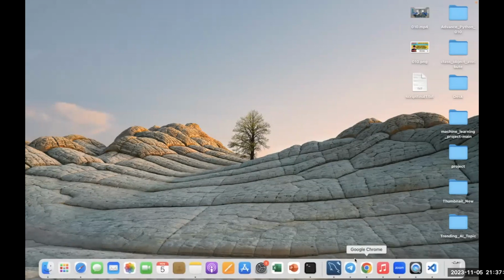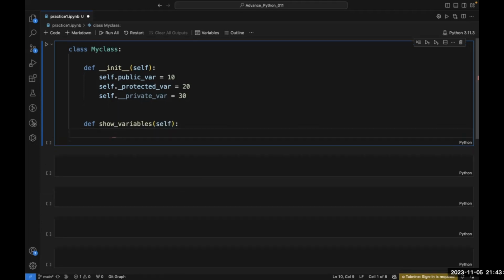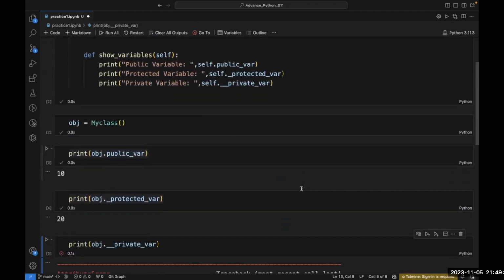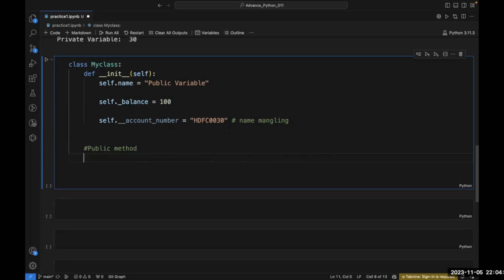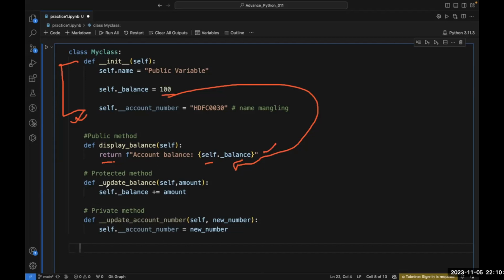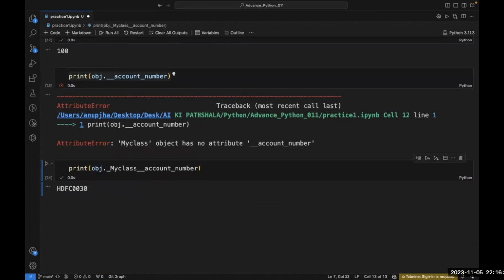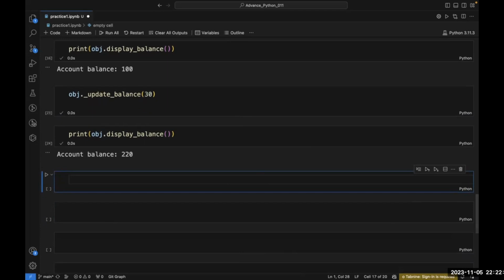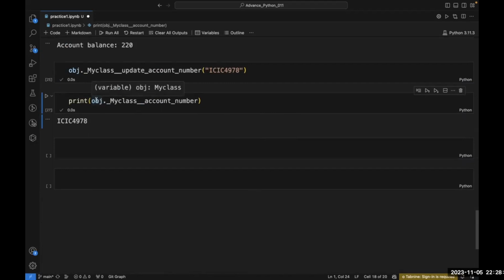Advanced Python - 011 | Public Protected And Private Methods in Python | Object Oriented Programming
**Join our Telegram group** for free live sessions and engaging discussions: [Telegram Group Link]

In this enlightening session, we delve into the fascinating world of Object-Oriented Programming (OOP), breaking down the concepts of Public, Protected, and Private variables, as well as Public, Protected, and Private methods. With the power of code, we explore the intricacies of name mangling and learn how to access those seemingly elusive Private members.

💡 Discover the magic behind these encapsulation levels:
🌟 **Public**: Accessible everywhere.
🔒 **Protected**: Accessible within the class and its subclasses.
🔐 **Private**: Accessible only within the class.

We'll show you how to access Private variables and methods both from inside and outside the class, demystifying the hidden gems of OOP.

Have questions, queries, or want to explore OOP further?